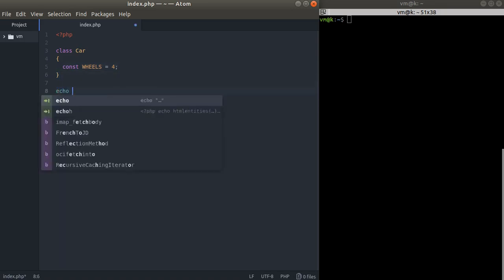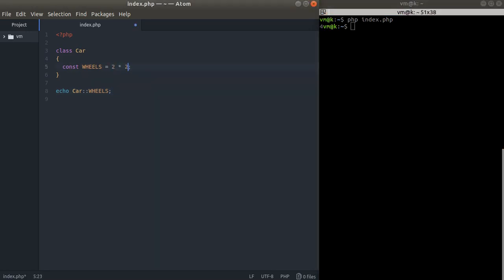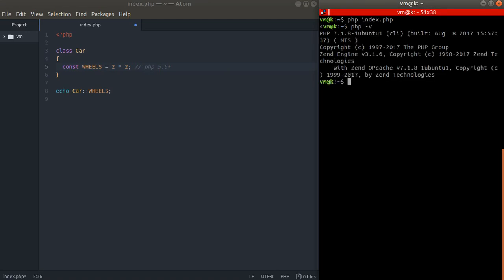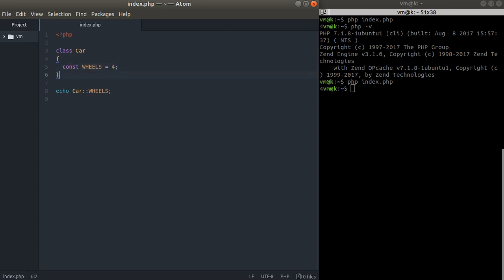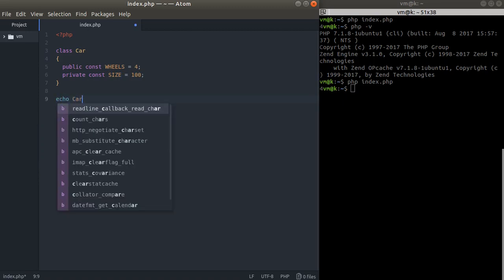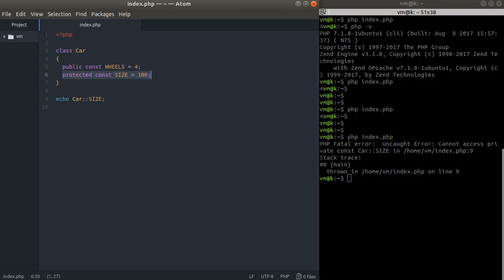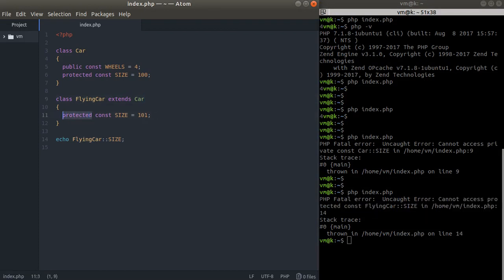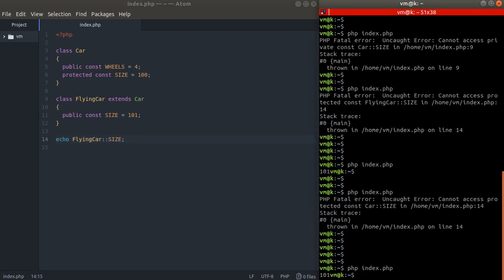PHP OOP Tutorial #5: Constants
Hi there! In this video we will talk about the basics of OOP in PHP: constants